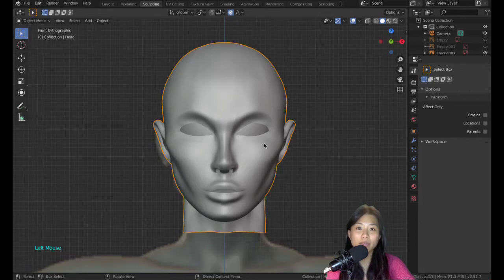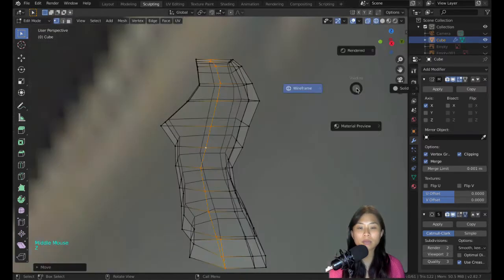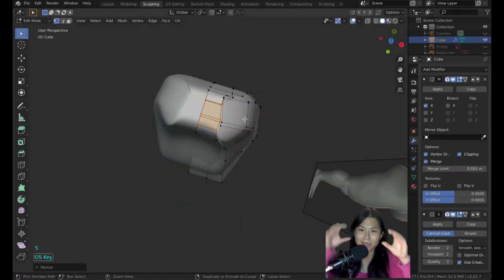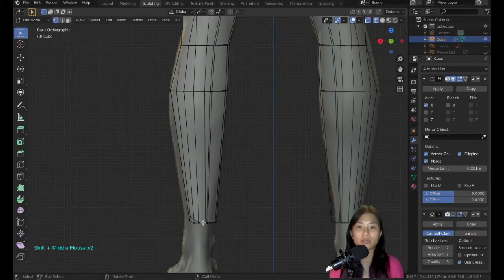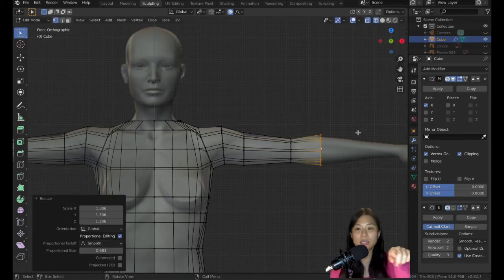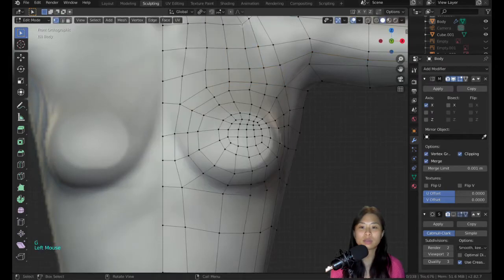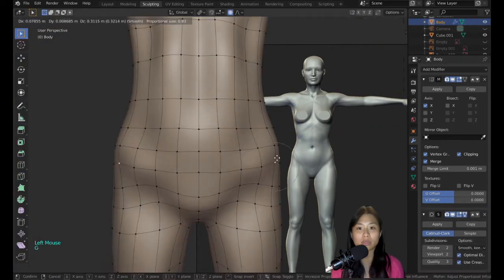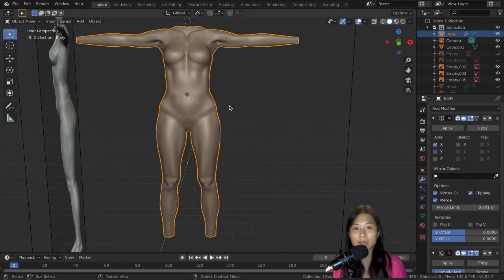Blender Female Character Modelling Part 3 (BODY)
Timelapse Tutorial Part 3.